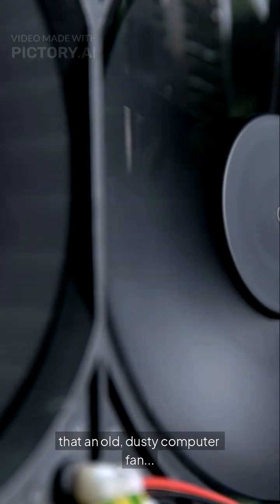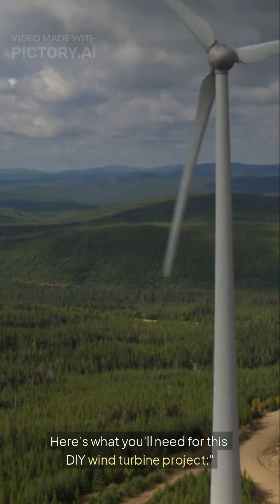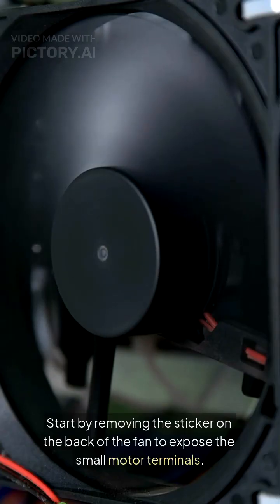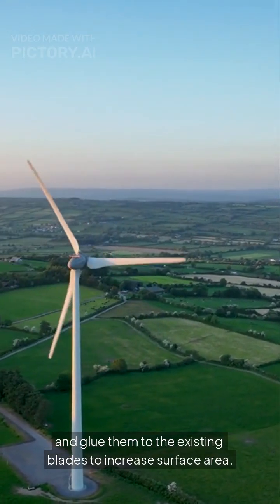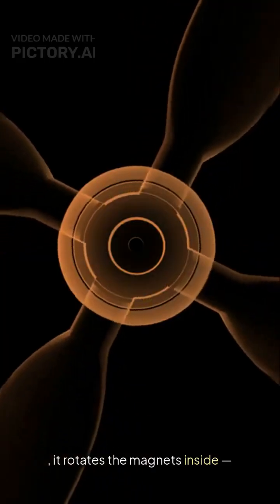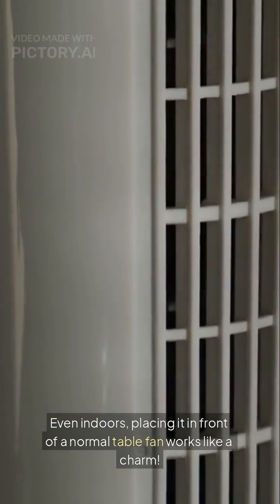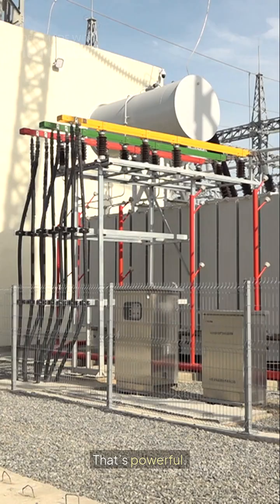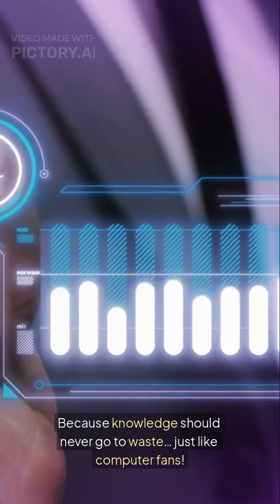Free Electricity from Old PC Fans? Build a DIY Wind Turbine!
Can an old computer fan generate electricity? YES — and you can build your own wind turbine at home using just a few simple materials!

In this electrifying DIY project, we’ll turn e-waste into clean energy using the motor inside a PC cooling fan. It's an eco-friendly innovation anyone can try — perfect for students, science fairs, off-grid experiments, and energy enthusiasts.

🔧 What you’ll learn in this video:
– How to repurpose a computer fan into a wind turbine
– The basic science behind electromagnetic induction
– Step-by-step instructions for building and testing your mini turbine
– Creative ways to reuse tech waste for sustainability

💡 Great for:
– School science experiments
– Eco-friendly creators
– Off-grid living and tiny tech projects
– Curious minds exploring renewable energy